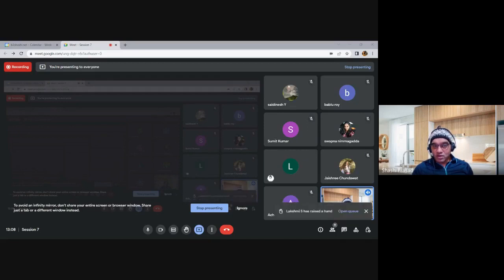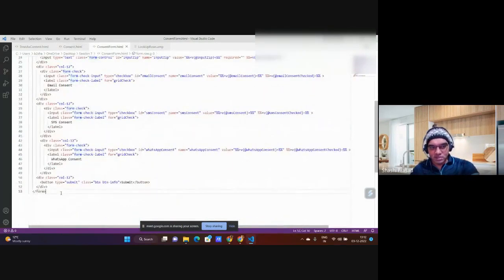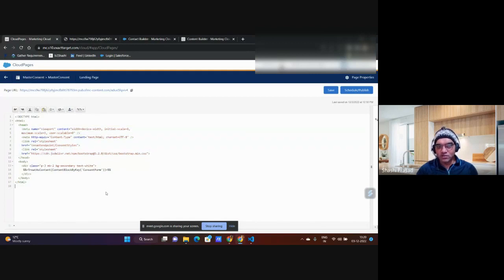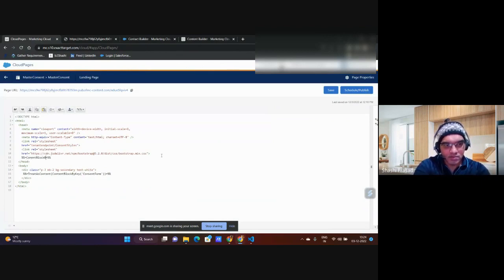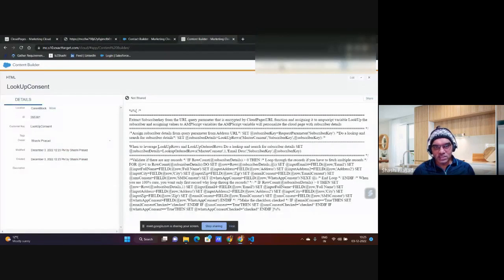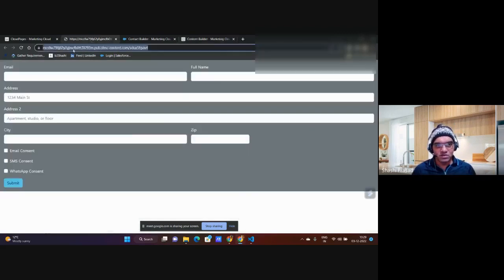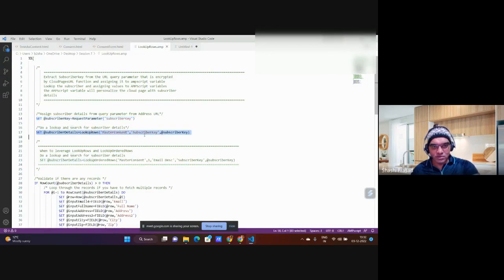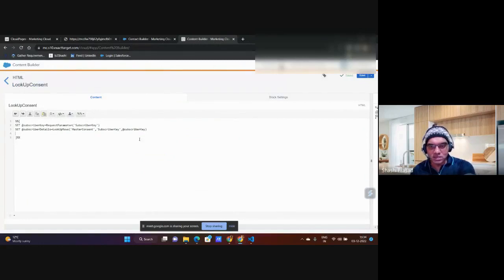AMPScript Enablement | Session 7 Part 1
What are the different content blocks you can use in marketing cloud?
You can insert these file types: JPEG, PNG, GIF, and AMPscript. The Text + Image Block is unavailable in Content Builder. To add text, links, images, and more, use the free form content block in Content Builder. HTML Content allows you to paste in HTML or upload HTML in Content Builder.